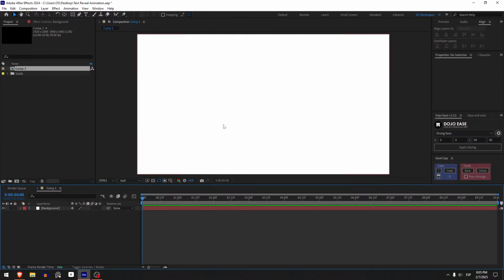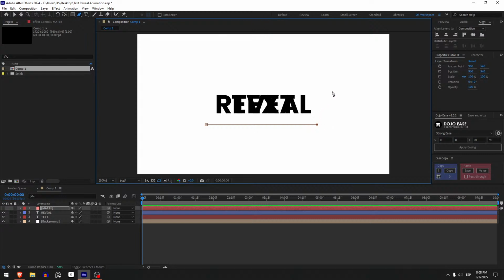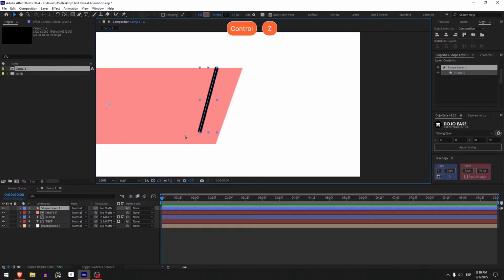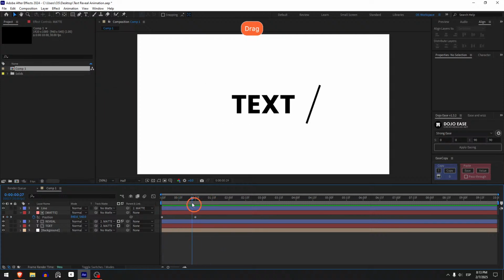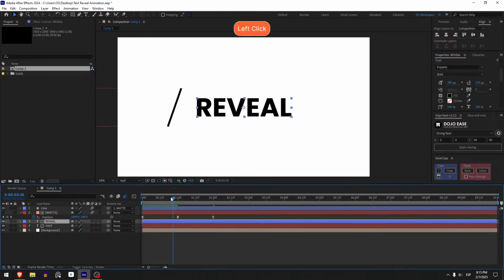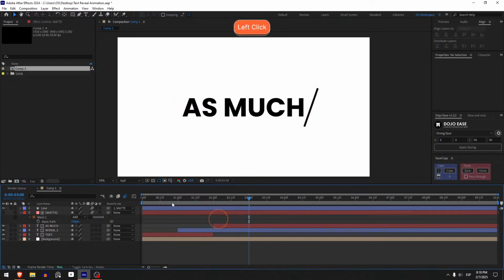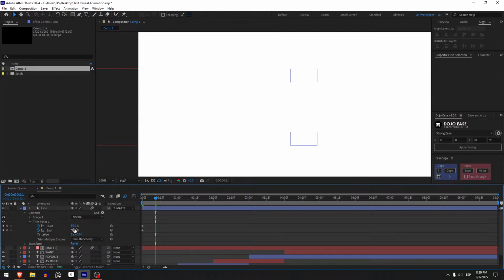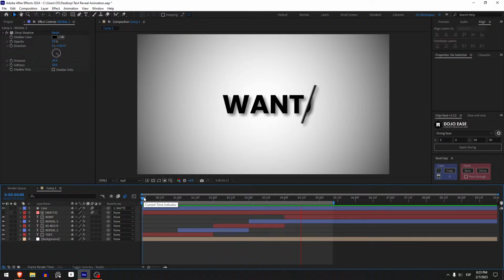Text Reveal Animation | 38/365 After Effects Tutorial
Beginner tutorial to make an easy reveal animation